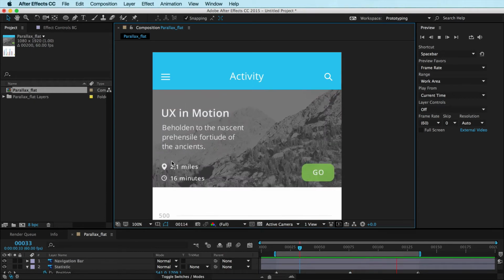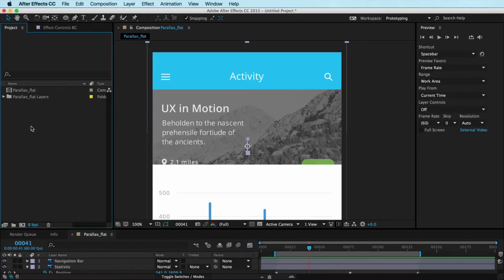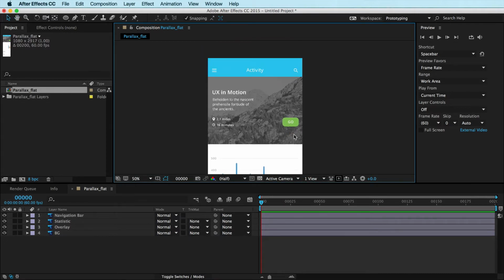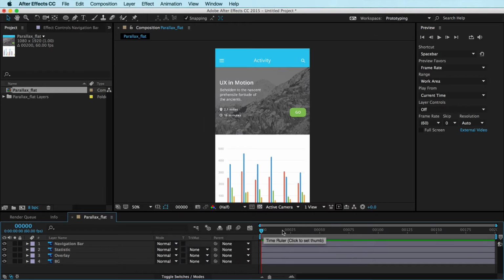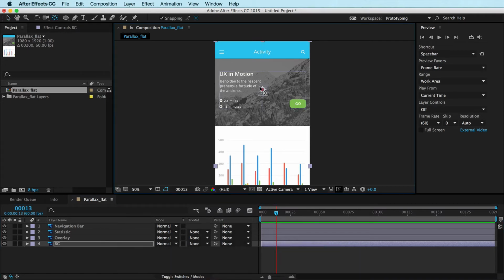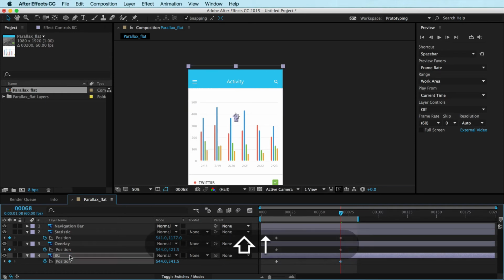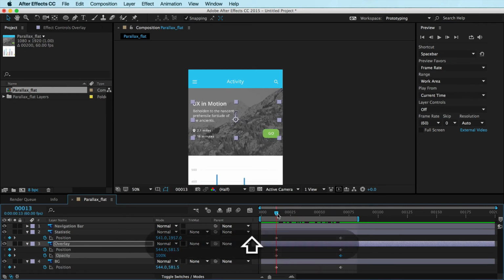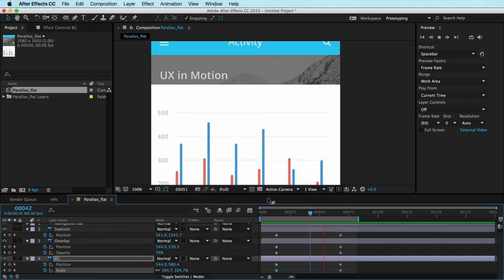How to Create Parallax in After Effects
In this tutorial video, you are going to learn how to create parallax in After Effects. Parallax comes in many different flavors and designs and from a usability perspective can do many different things.

To begin designing and implementing user experiences that contain parallax, it’s important to get the fundamental concept: different elements moving at different rates. In After Effects, you can create parallax quickly and simply using the position property and offsetting the motion.

As a bonus, I share how add a couple subtle animation details that will make the user experience even better.

The steps I will be covering include:

1. Review the design in Photoshop
2. Import the design into After Effects
3. Animate the Position property across multiple layers
4. Tweak the animation to make it feel ‘just right’
5. Animate the Transparency property to add a subtle details
6. Finish with animating the Scale property to complete a clean and delightful User Experience.

Happy prototyping,
Issara